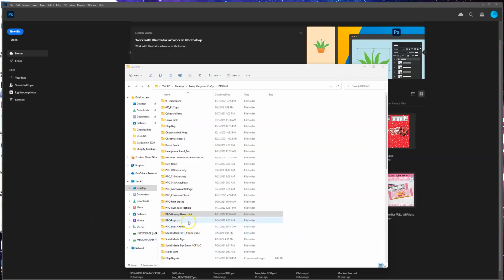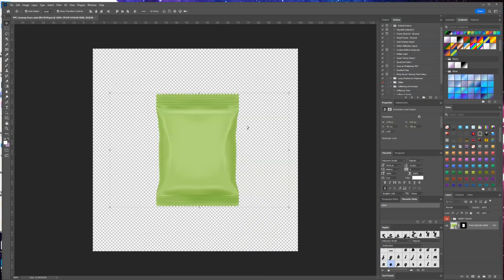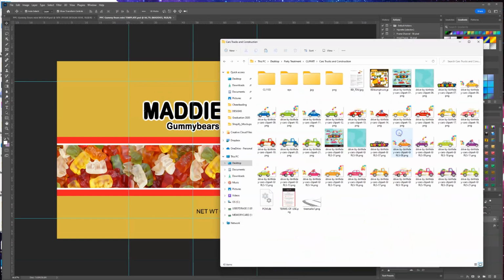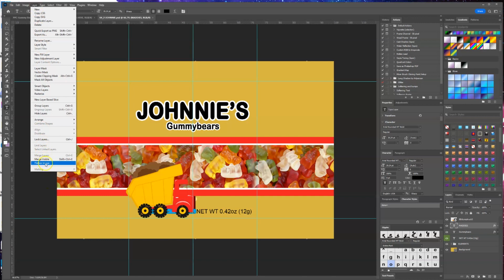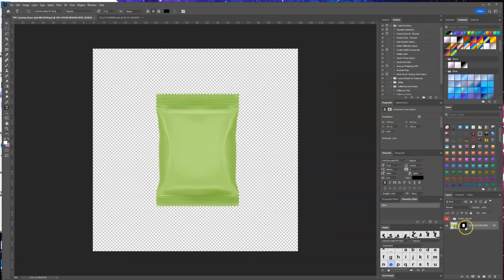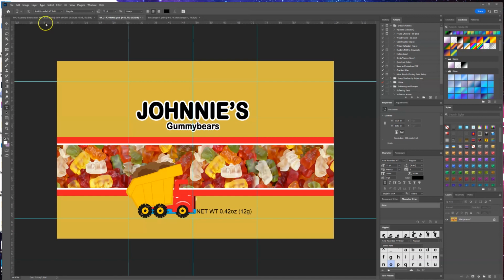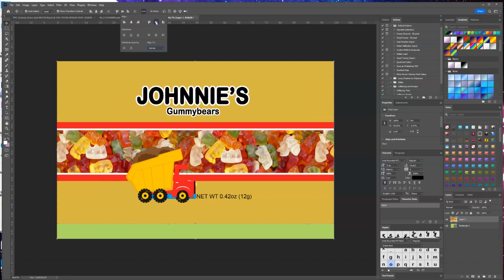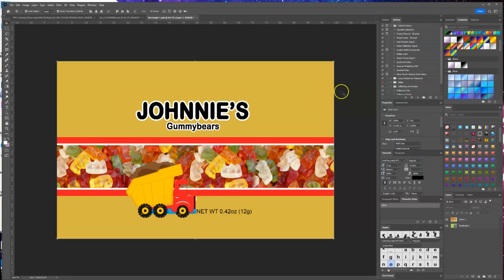How to Mockup Party Favor Tutorial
Learn how to use our Photoshop mockup files for your party favors